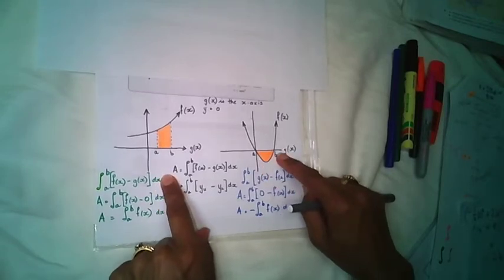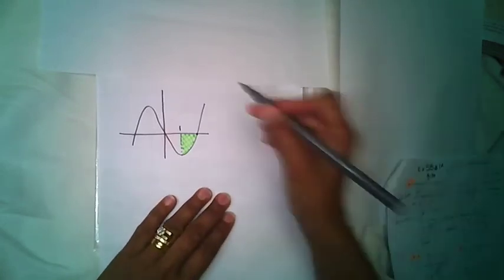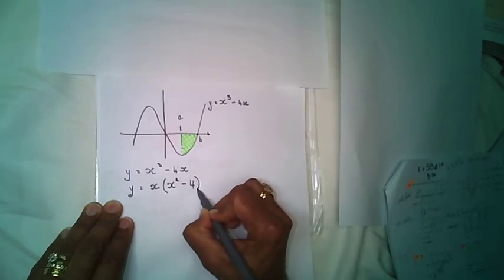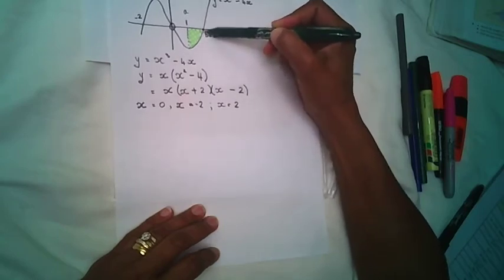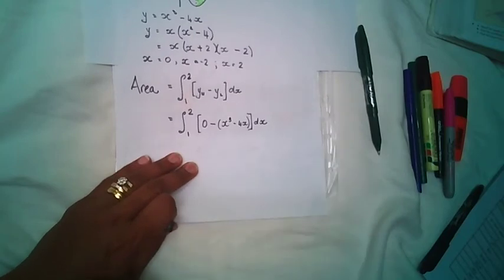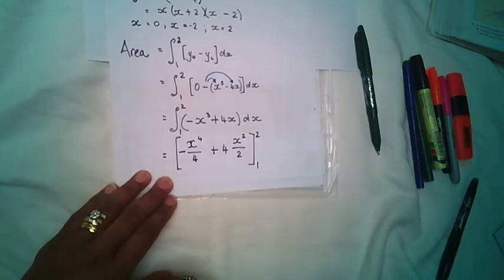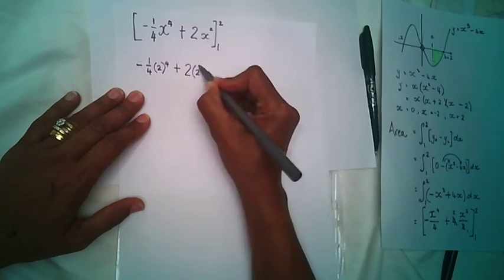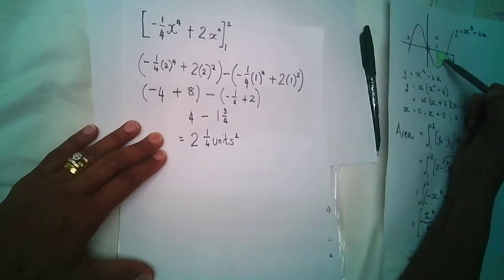Ch 5B Number 1d worked example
Ch 5B The area between 2 functions